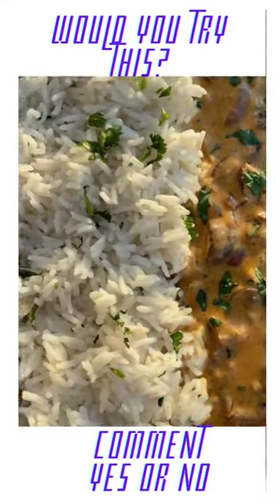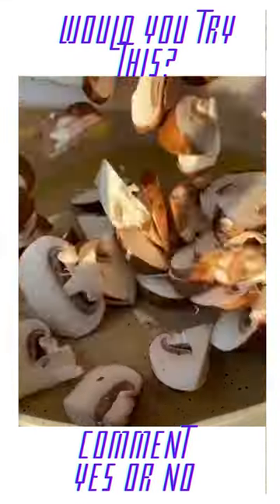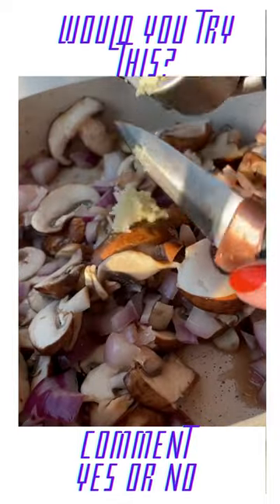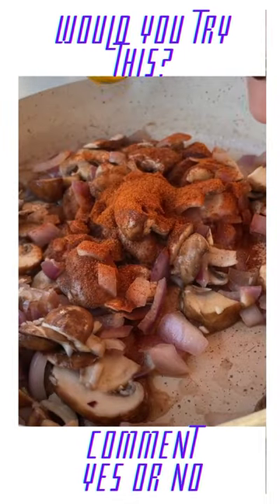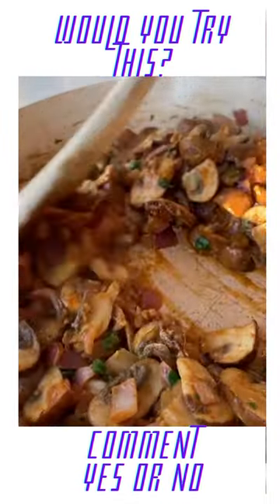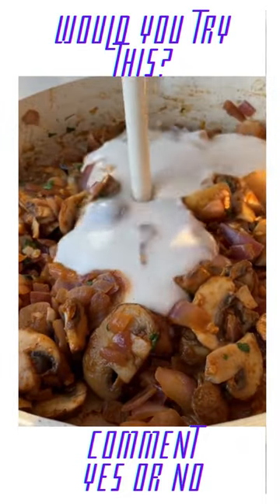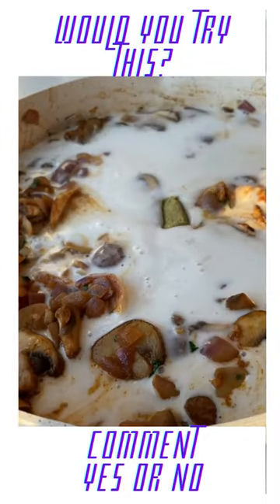CREAMY VEGAN SHROOMS STROGANOFF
CREAMY VEGAN SHROOMS STROGANOFF ! FULL RECIPE BELOW 👇 fyi fyip fyipage foodforyou creamymushroomstroganoff @nipseyhusslethegreat veganstroganoff viralfood viralfoodtrend 20minutemeals ⁣ Ingredients 🌱⁣ 🍄 Drizzle of olive oil 🍄 300g mushrooms- thinly sliced ⁣ 🍄 1 red onion- finely diced ⁣ ⁣ 🍄 2 cloves garlic - crushed 🍄 1 tsp Dijon mustard ⁣ 🍄 1 tsp paprika ⁣ 🍄 Handful coriander 🍄 1 veggie stock cube (mixed with 2 tbsp boiling water)⁣ 🍄 1 tin coconut milk 🍄 200g rice ⁣ Method 🌱⁣ 🍄 Over a medium heat, fry mushrooms, onion, garlic, paprika, coriander and Dijon mustard for 6-7 mushrooms until brown. nipseyhusslethegreat🍄 Then add coconut milk and veggie stock cube and simmer until thick. 🍄 Serve over rice, pasta or noodles! Tip* Add in some sliced up plant-based chicken or beef style pieces of your choice to increase protein and bulk it up! @veggiediaryyy